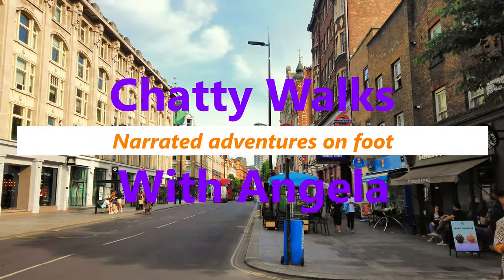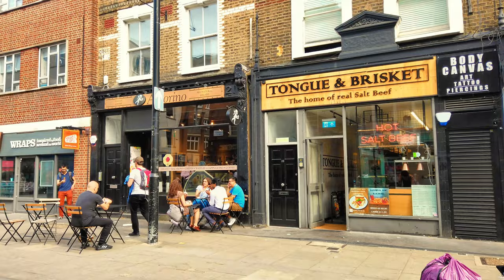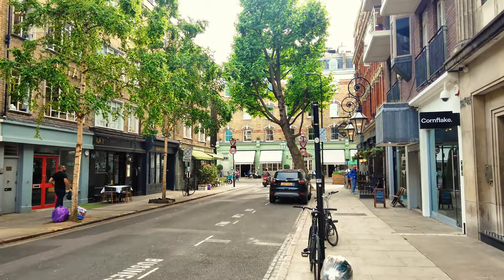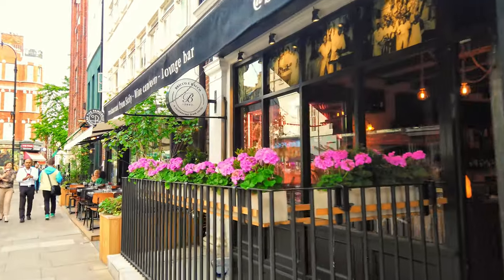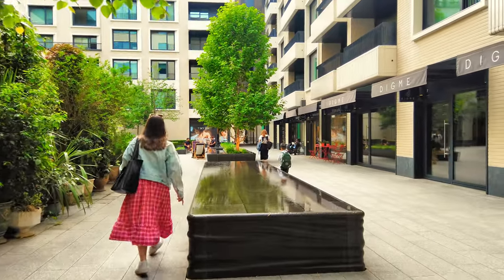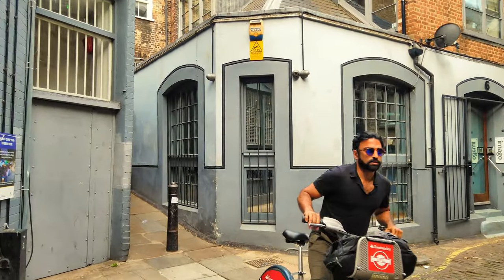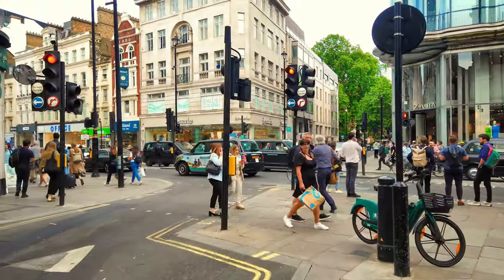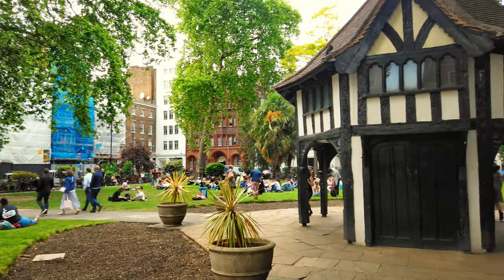London walk: Fitzrovia on a warm May evening plus inside the Fitzroy Tavern 4k narrated London walk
On a warm Spring evening, Londoners are more than happy to finish work and partake of food and drink around Fitzrovia. This walk includes a look inside the historic Fitzroy Tavern where a very knowledgeable barman imparts some extra information about this famous pub and its clientele. So join me as I mooch amongst the early evening crowd outside the Charlotte Street Hotel, the Wheatsheaf and many more, as well as check out Facebook's new UK headquarters at Rathbone Square, nose through the window at Pollocks Toy Museum and walk along yet another narrow London street or two. The walk ends at Soho Square where local workers are finishing up the day relaxing in Soho Square Gardens. Cheers!

Walk duration: 30 minutes

Route timestamps:

00:00 Outside of Goodge Street Station
00:11 Tottenham Court Road
00:41 Tottenham Street
01:41 Whitfield Street
02:20 Pollocks Toy Museum
03:04 Scala Street
04:19 Goodge Street
05:58 Charlotte Street
06:24 Colville Place
07:01 Crabtree Fields
07:40 Whitfield Street
08:34 Windmill Street
10:07 Fitzroy Tavern - if you only watch one bit of this video, watch the history of the Fitzroy Tavern from the barman. Thank you Mr Barman for the brilliant information. I'll be in for a pint to say thank you very soon. The book he is reading can be found on the Fitzroy website
14:42 Percy Street
15:00 Rathbone Place
15:45 The Wheatsheaf - another historic pub
16:36 Crossing Gresse Street
18:11 Rathbone Square
18:54 Facebook headquarters
19:40 Newman Street
22:18 Newman Passage
23:22 Rathbone Street
23:47 Percy Passage
24:16 Charlotte Street
25:09 Rathbone Place
28:20 Oxford Street
29:00 Soho Street
29:45 Soho Square
30:12 Soho Square Gardens